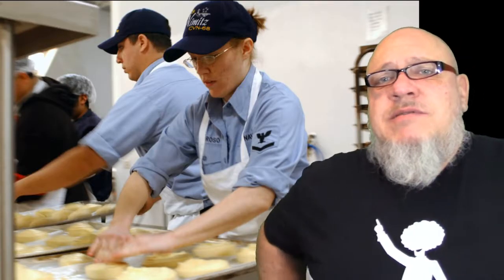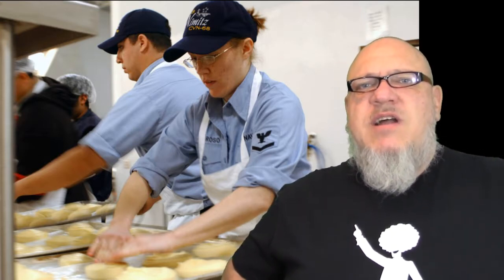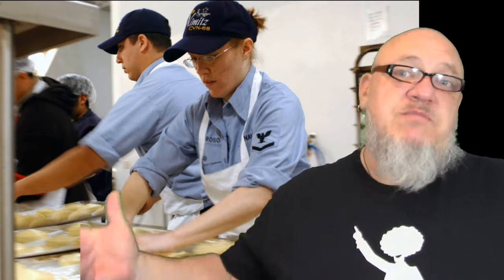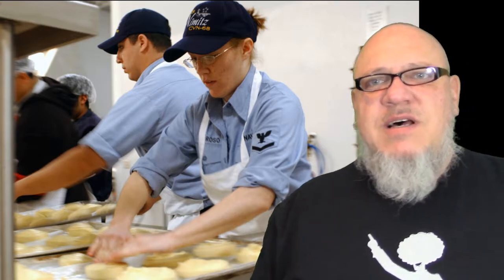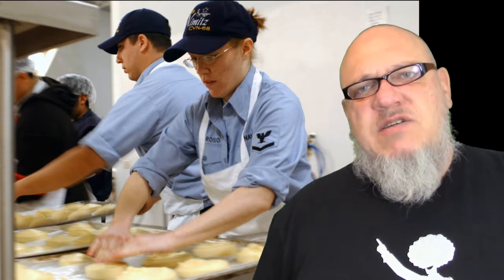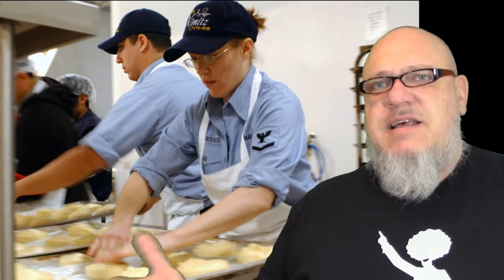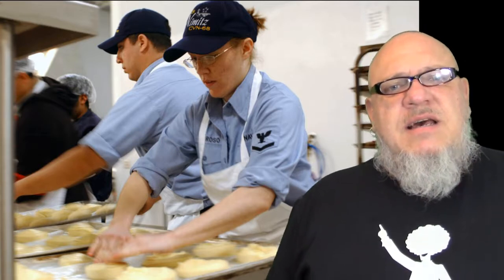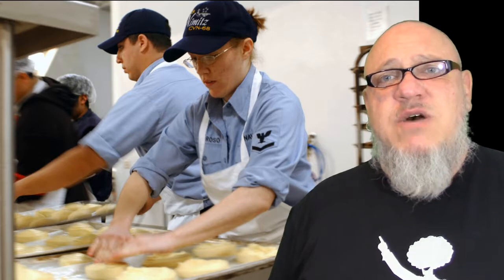Joke of the Day #0857. Navy Chief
Navy Chief Imprints Bisquits with Seal: Pirate Stu's Bootyful Joke of the Day #0857